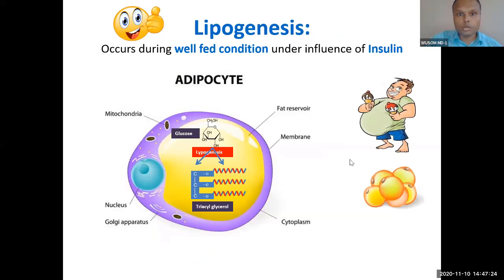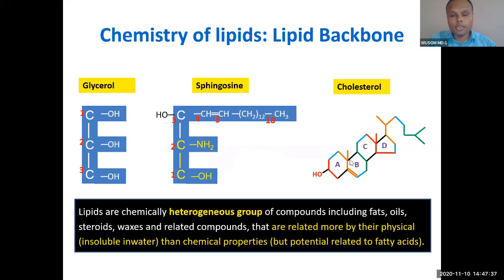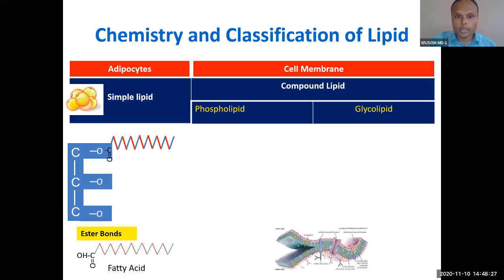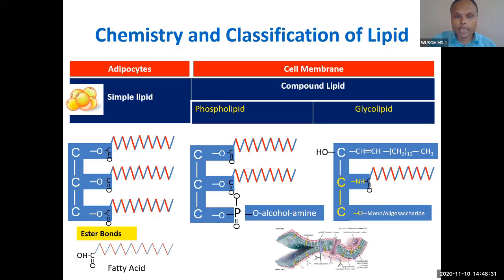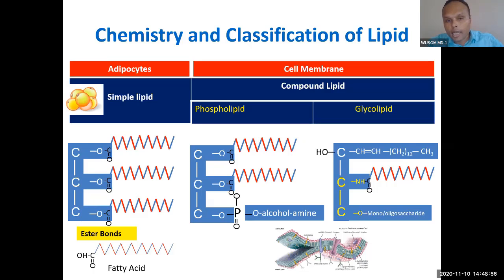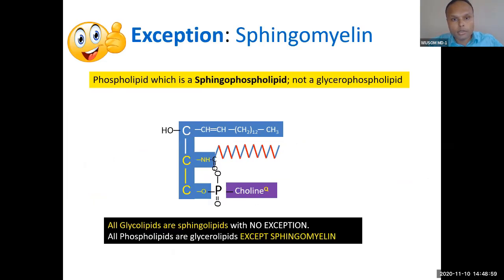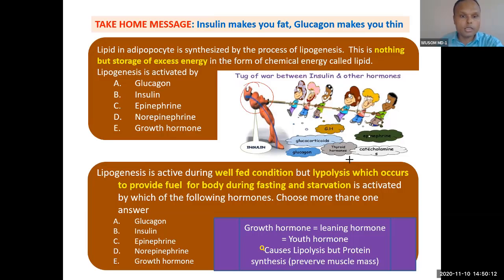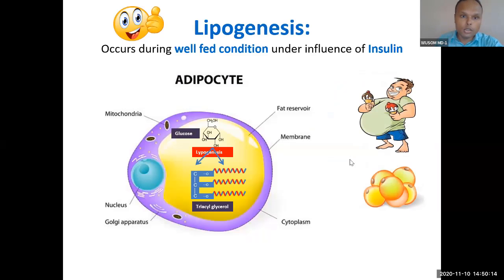Lipid 2.1: revision of lipid chemistry and classification